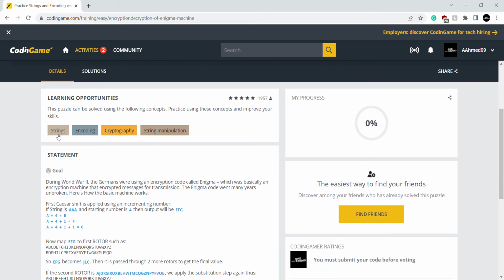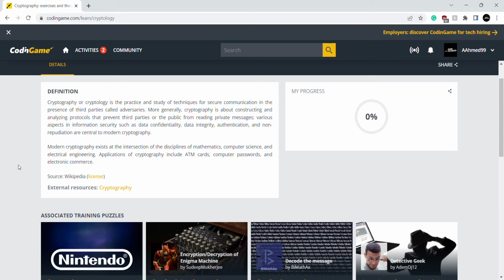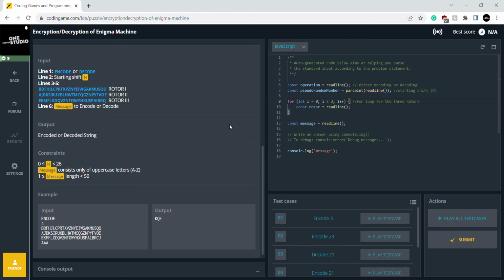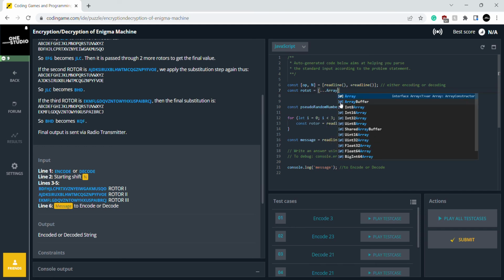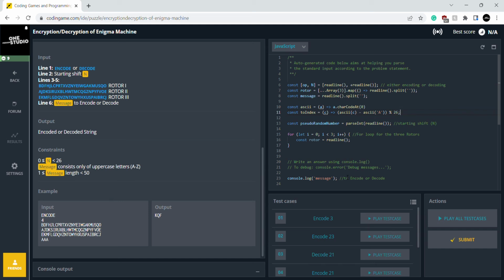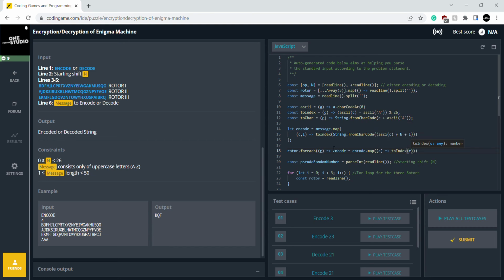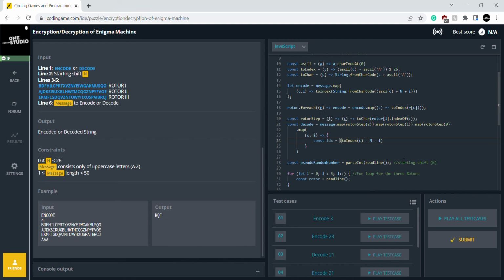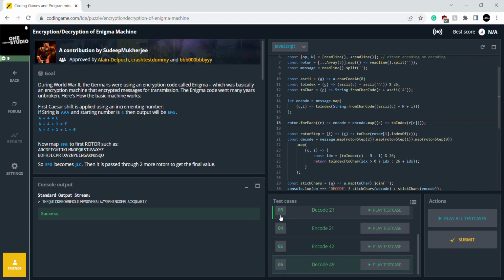ENCRYPTION/DECRYPTION OF ENIGMA MACHINE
The Germans used an encryption code called Enigma during World War II, which was essentially a machine that encrypted messages before transmission. For many years, the Enigma code was unbreakable.

EXPLANATION OF CODE:
1) Using the readline() function, the application first reads input from the console. The operation to be carried out, either "ENCODE" or "DECODE," is listed on the first line of the input, and the number N, which is employed as part of the encoding or decoding method, is listed on the second line.

2) ASCII, toIndex, and toChar are three auxiliary functions that the programme defines. ToChar accepts an index and returns the matching uppercase letter, while toIndex takes a single uppercase letter and returns its position in the alphabet (0 for "A," 1 for "B," etc.). ASCII takes a single character and returns its ASCII code.

3) After that, the program encrypts the message by first turning each character into an index, adding a value based on the character's placement in the message, and lastly running the resulting sequence of indices through the rotor to create the encrypted message.

4) One row at a time, the rotor is iteratively applied to the encoded message. The rotor's rows are used to change each set of indices from the encoded message's original sequence. Up until all rows of the rotor have been applied, the output sequence of indices is used as input.

5) The program then decodes the encoded message by repeatedly applying each row to the message while iterating around the rotor in reverse order. The characters of the encoded message are transformed back to their original locations using each row of the rotor. The resultant message is then altered to take into account the values inserted during encoding, and the original message is recovered when all rows have been applied.

6) The message is then output to the console after being decoded. The output is the message that has been decoded if the originating operation was "DECODE," or else it is the message that has been encoded.